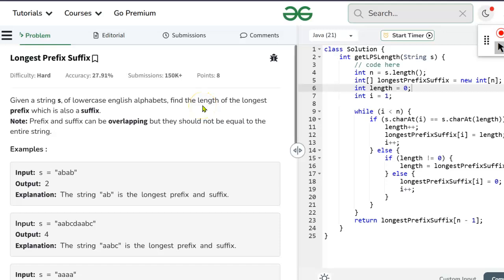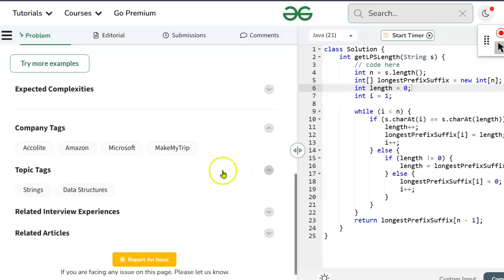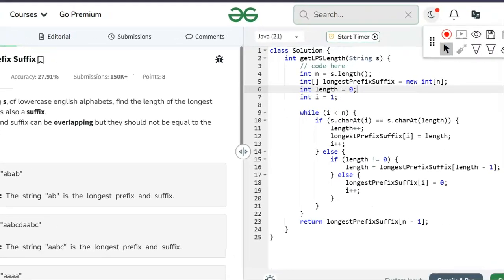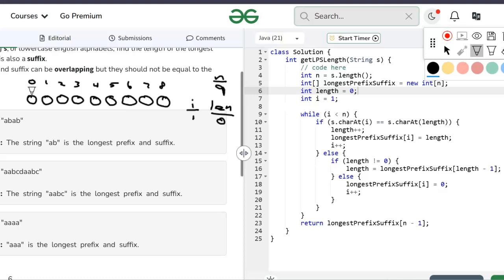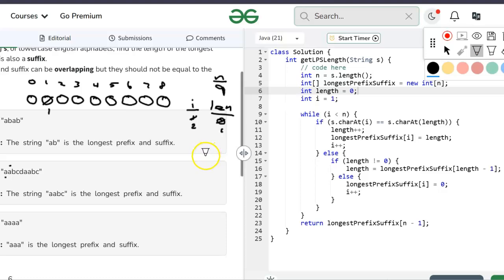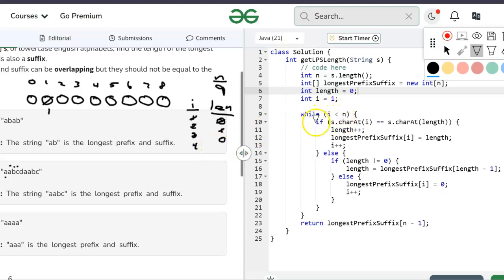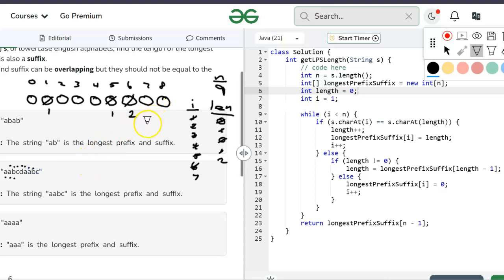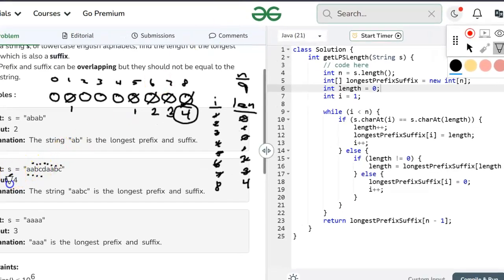Longest Prefix Suffix - Amazon, Microsoft, KMP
*Problem Definition*
- The problem involves finding the length of the longest prefix of a given string that is also a suffix.
- Both prefix and suffix can overlap but cannot be equal to the entire string itself.
- Example: For the string "abab", the longest prefix-suffix is "ab".

*Algorithm Overview*
- The KMP (Knuth-Morris-Pratt) algorithm is utilized to solve this problem efficiently.
- A key component of KMP is the generation of the LPS (Longest Prefix Suffix) array, which helps track the lengths of prefixes that are also suffixes.
- The LPS array allows for quick computation of the longest prefix-suffix.

*Constraints*
- The maximum length of the input string can be up to 10^6 characters.
- The input string consists only of lowercase English letters.

*LPS Array Construction*
- The LPS array is initialized to the same length as the input string, with each index representing the length of the longest prefix-suffix up to that point.
- It begins with the first character, which has no proper prefix, hence the LPS value is zero.
- As the algorithm iterates through the string, it updates the LPS values based on character matches and the previously computed values.

The Coding Interview Gym — Weekly Coding Interview Practice